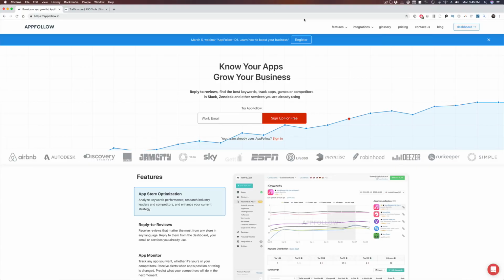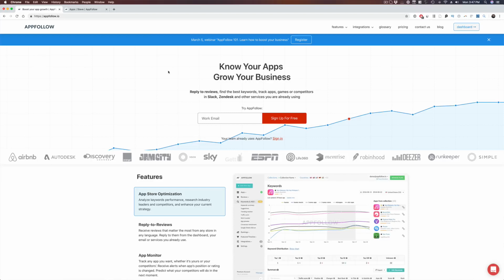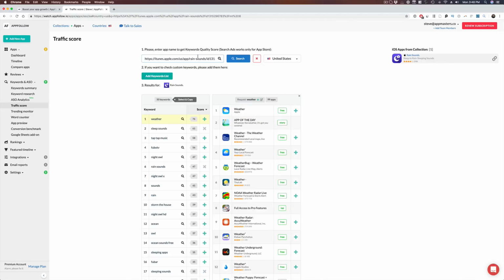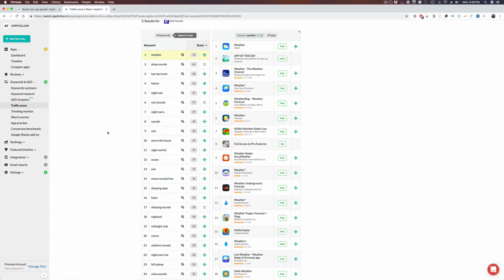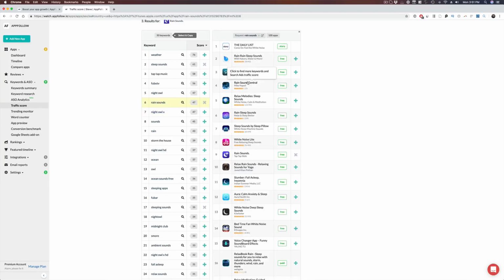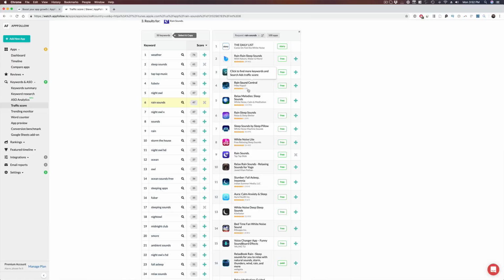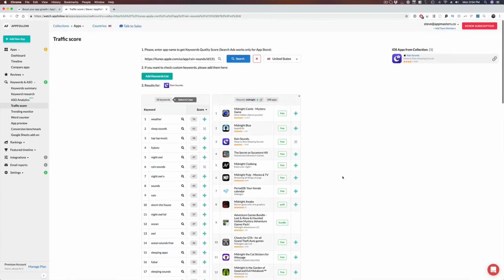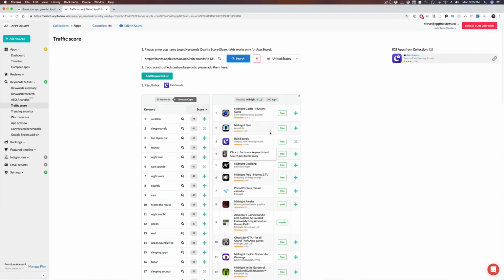App Store Optimization ASO Strategy (With No Budget)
Coming up is one of the most commonly asked questions I get about how to increase downloads for an app on literally no budget. This is particularly useful advice if you are stuck in your app business.